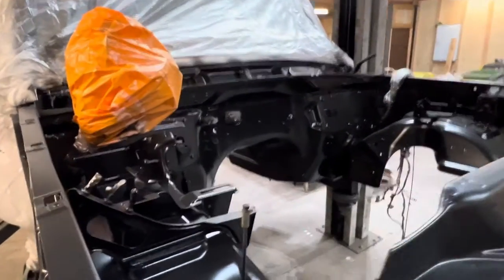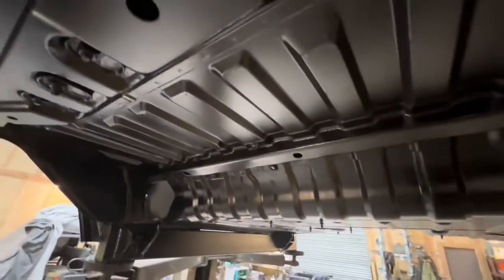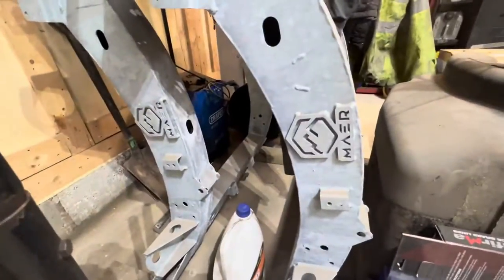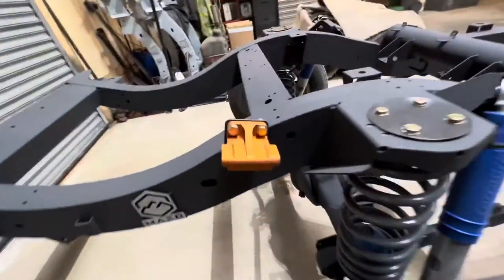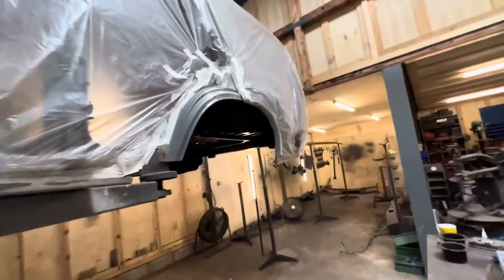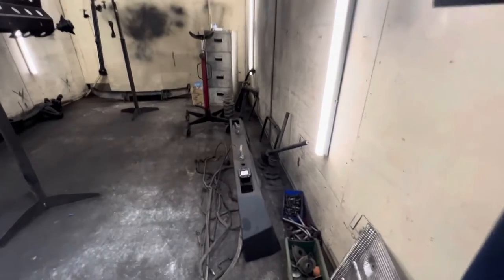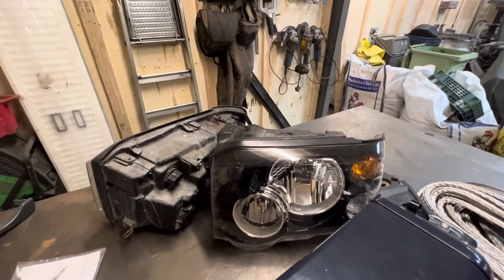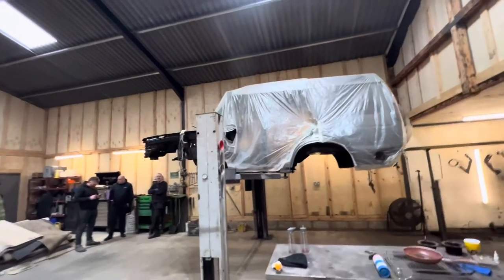Part 3 Land Rover Discovery 2 Td5 new Maer Galvanised Chassis replacement and body rebuild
In this part we catch up with the guys at Ice 4x4 to see how progress is being made on our Green Land Rover Discovery 2.

Look at the body now, it’s absolutely unbelievable what they have done…

That Maer chassis too is looking great

Big thanks to the guys at ICE 4x4 for the brilliant work.

For all your 4x4 repairs or builds get in touch with ICE 4x4